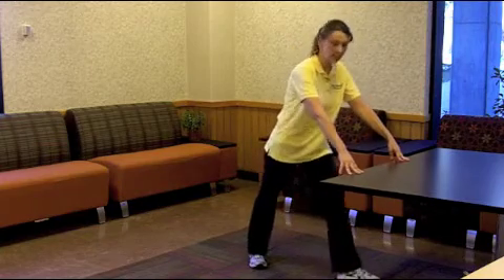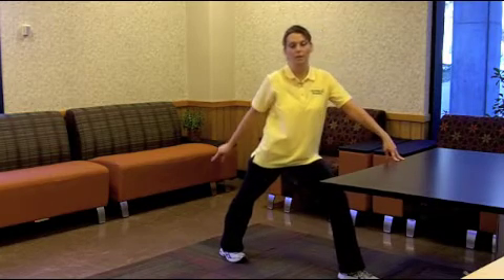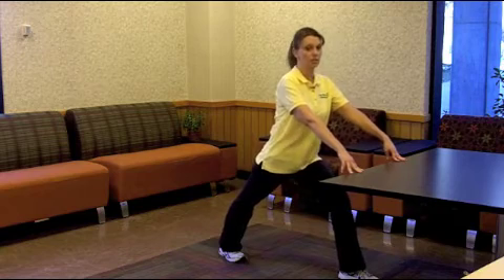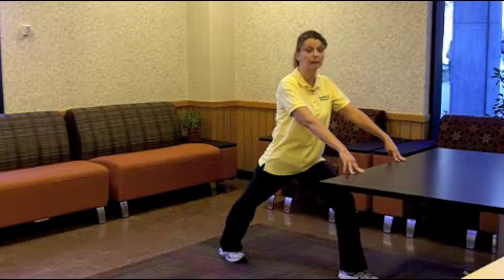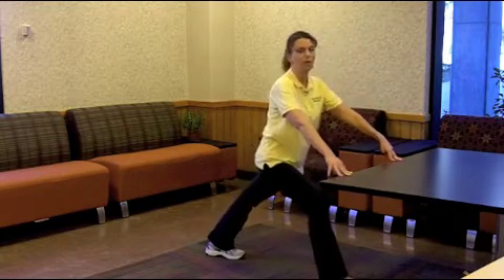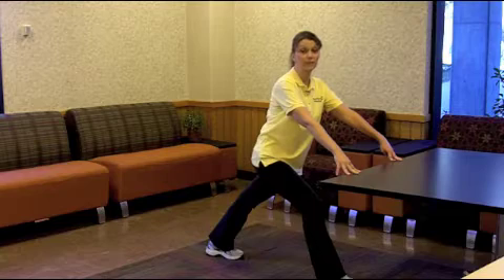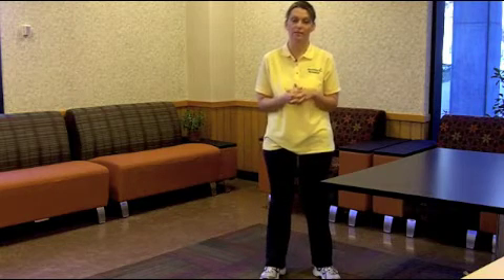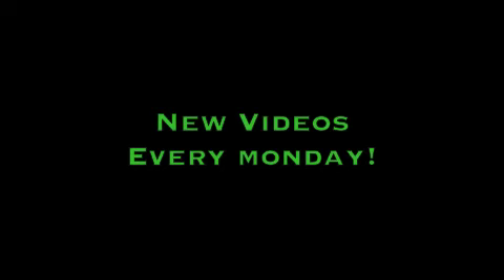HMMov Calf Stretch